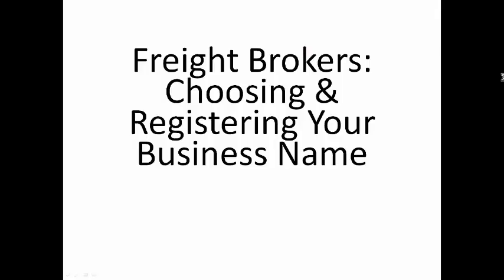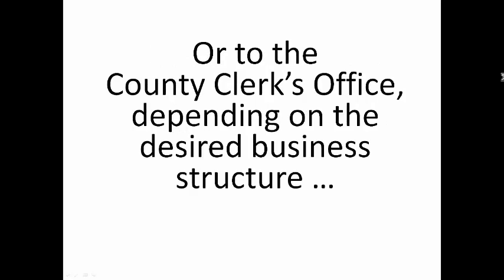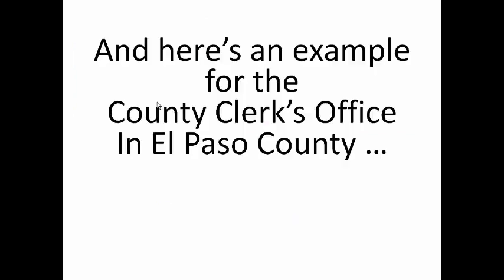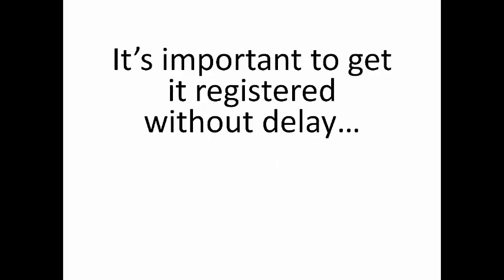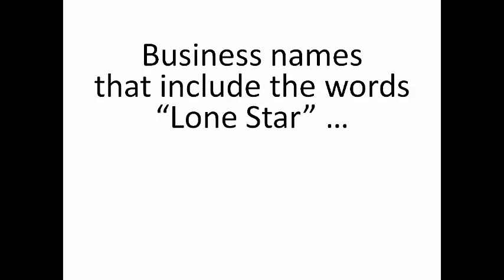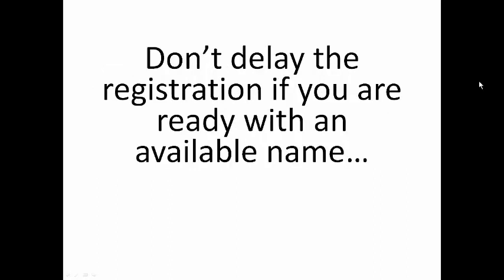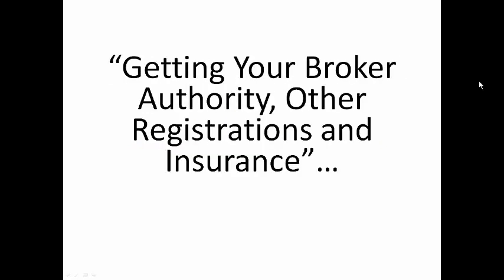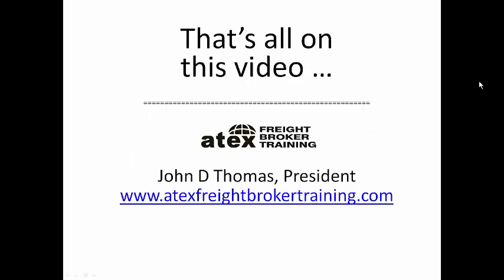Freight Broker Business Names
Finding a good business name that is available should be given some good thought. After all, your business name will represent you and your company for a long time. Make your business name memorable, make it as unique as you can and then plaster your business name on all your media promotions. Further, you will want to get your business name registered before you do any applications for your broker authority.